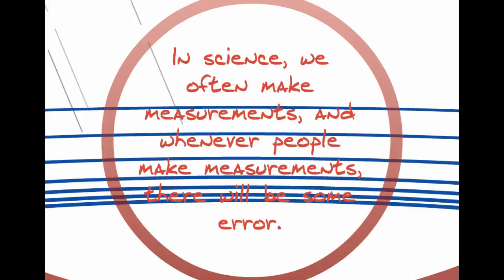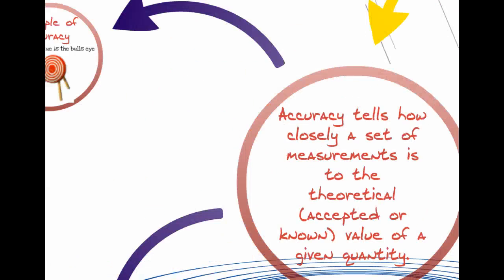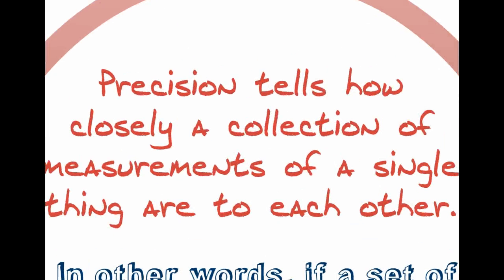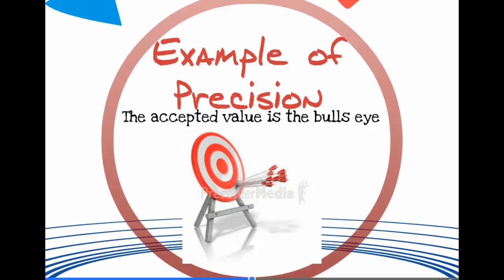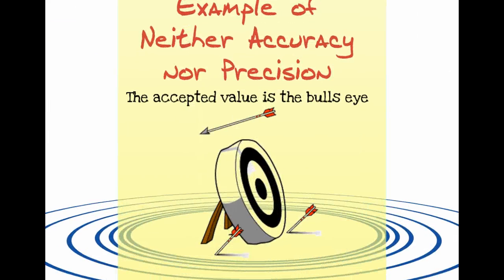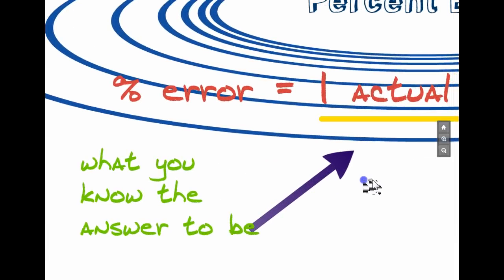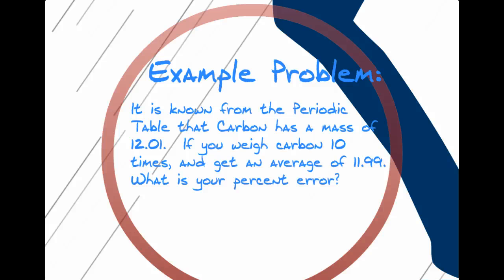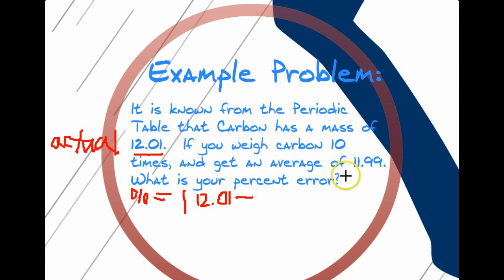Accuracy vs. Precision